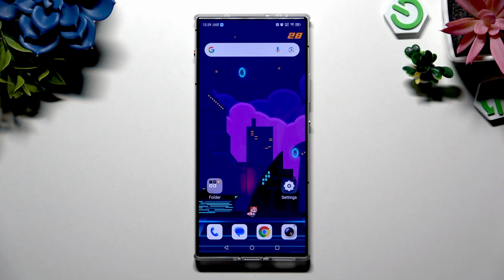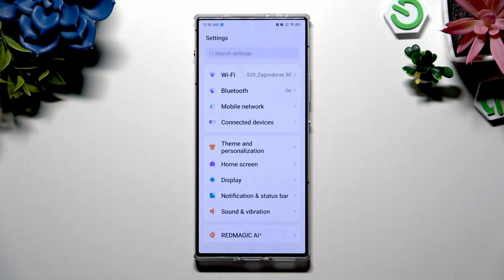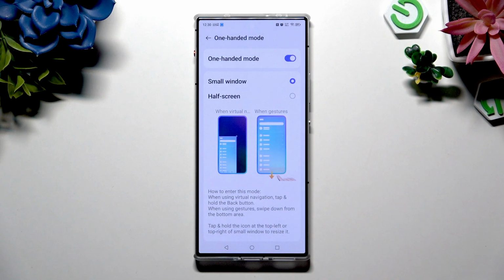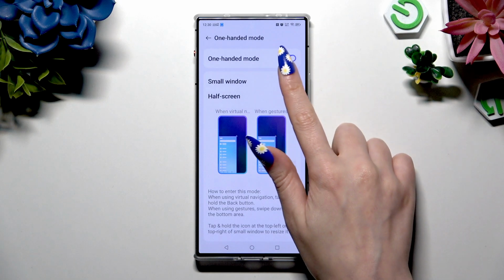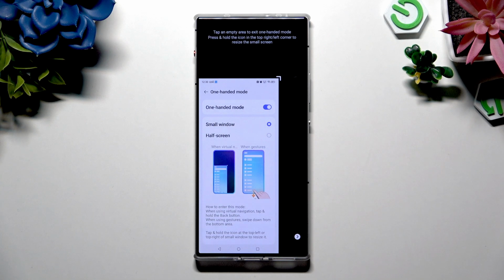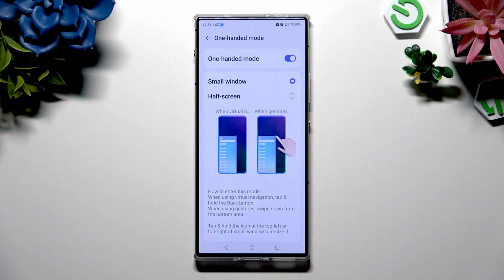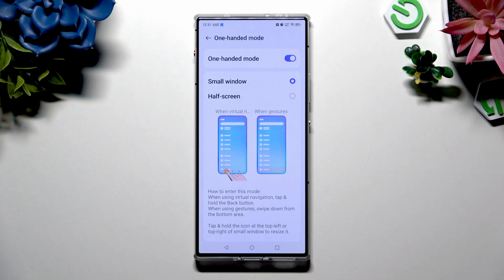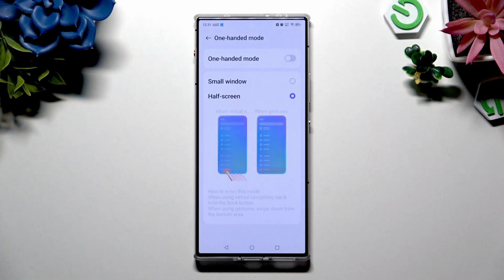RedMagic 10 Air – How to Enter One Handed Mode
If you want to use your Nubia RedMagic 10 Air more comfortably with one hand, this video will show you how to enable and use One Handed Mode. Learn how to activate One Handed Mode in the settings, choose between small window or half screen options, and easily switch back to the standard display. We’ll walk you through each step, including how to adjust the window size and placement, and how to turn off One Handed Mode when you’re done. This guide is perfect for anyone looking to make their RedMagic 10 Air easier to use with just one hand.

How to enable One Handed Mode on Nubia RedMagic 10 Air?
How to switch between small window and half screen One Handed Mode on RedMagic 10 Air?
How to turn off One Handed Mode on Nubia RedMagic 10 Air?

0:00 Introduction
0:09 Open Settings and Find Features
0:20 Enable One Handed Mode
0:29 Choose Small Window or Half Screen
0:44 Enter One Handed Mode (Small Window)
1:03 Adjust Placement and Resize Window
1:13 Return to Standard Screen
1:19 Use Half Screen Mode
1:28 Exit One Handed Mode
1:35 Disable One Handed Mode